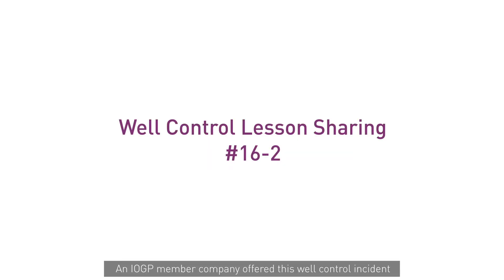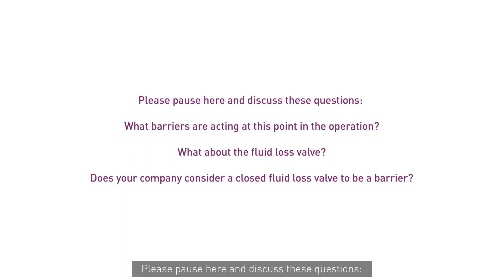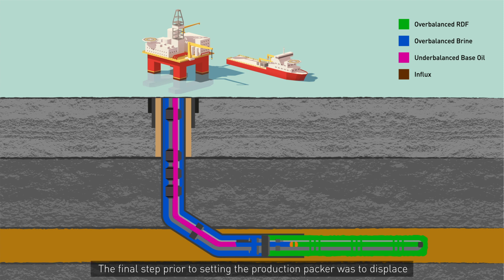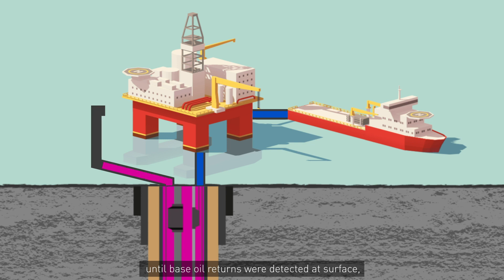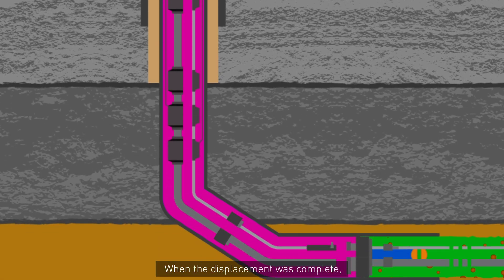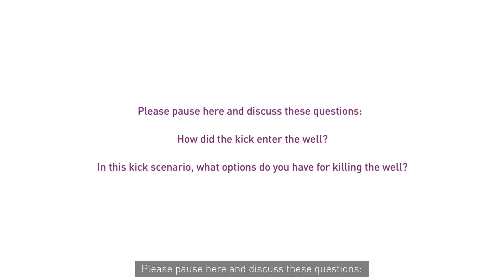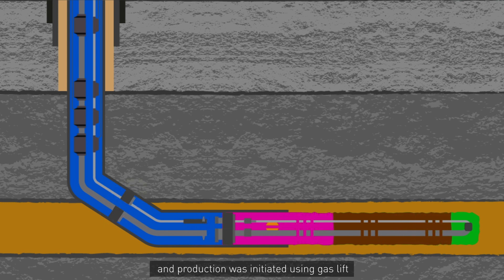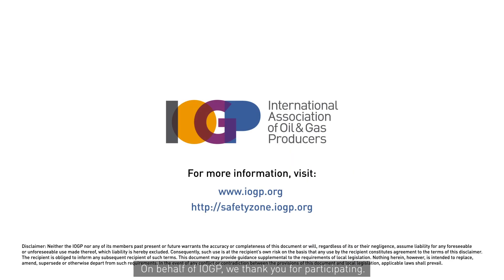Well Control Event During Completion Installation (Well control lesson sharing #16-2)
The well control incident during the final stages of the completion of a horizontal screen producing well. The installation of lower completion was completed and the liner top packer was successfully set and pressure tested. The remaining program steps were to place a base oil cushion above the closed fluid loss valve to create an underbalanced condition to support production kick off.
The video lasts 4 minutes without discussion.

The IOGP Well Control Incident lesson sharing system was established as a means of notifying fellow IOGP members and the wider community of the lessons learned from well control incidents and near misses.

The sharing of these lessons will help to promote learning and avoid the repetition of similar errors. The result will move the industry to a higher level of well control safety.

An IOGP member company offered this well control incident to share their experience and to prevent similar incidents from occurring.